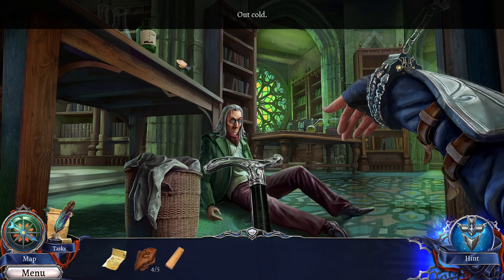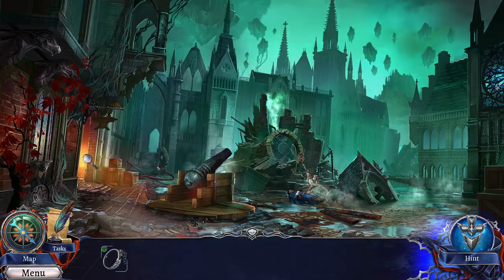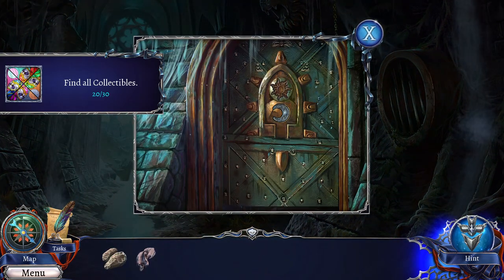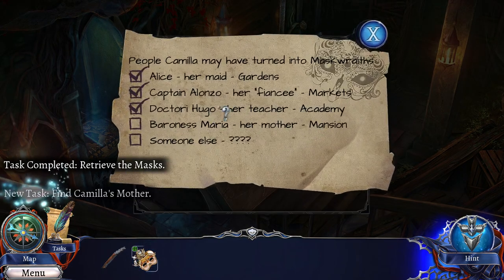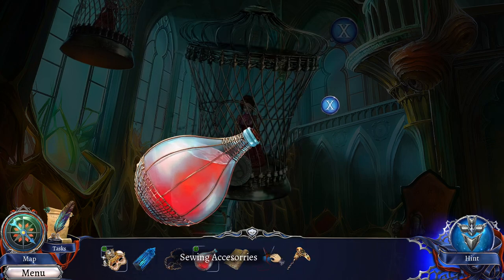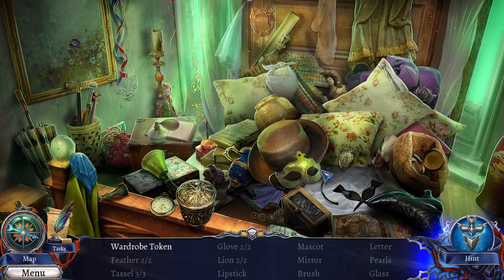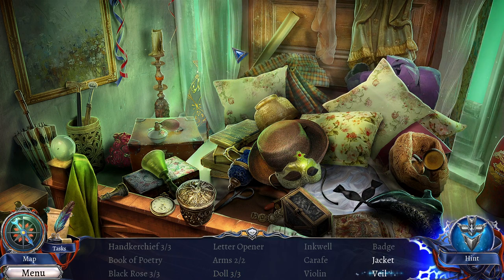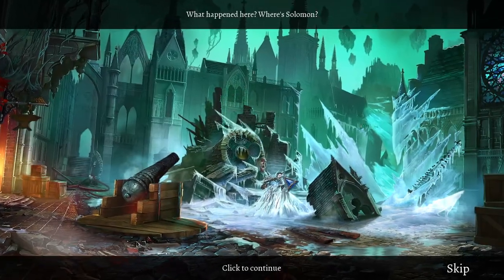Grim Legends 3: The Dark City (Part 3)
I quite like a chill game from time to time and I've been playing a few of these recently.  It's not going to be everyone's cup of tea, but I thought I'd record them and post to YouTube as some extra content. Enjoy!

Grim Legends 3: The Dark City is a high-quality hidden object puzzle adventure game that focuses on mini games and puzzle solving in the creepy scenery of a gothic city.

HUNT MONSTERS IN THE HAND PAINTED GOTHIC CITY!
Sylvia, the acolyte of the mysterious monster hunting Order, loses her memory. One year later, the Incarceri Stone – a powerful artifact that binds Koshmaar, a horrifying creature from another world – is stolen!

36 CAPTIVATING HAND PAINTED LOCATIONS!
Sylvia and her master, Solomon, embark on an adventure that will lead them into the city of Lichtenheim, where they will face the thief whose identity will come as no less a shock than the actual disappearance of the artifact.

TEST YOURSELF IN 36 MINI GAMES AND HIDDEN OBJECT SCENES!
The heroin and her mentor will need to put on their detective hats and face not only the evil forces within the gothic walls of the grim city, but also dark secrets from the past. Will Silvia succeed in recovering the Incarceri and prevent the Koshmaar from breaking free? Will she muster the courage to save Lichtenheim and its inhabitants?

HELP THE ESTRANGED LOVERS IN A BONUS ADVENTURE FROM THE COLLECTOR’S EDITION!
The additional content contains an immersive bonus adventure that will pull you deeper into the game!